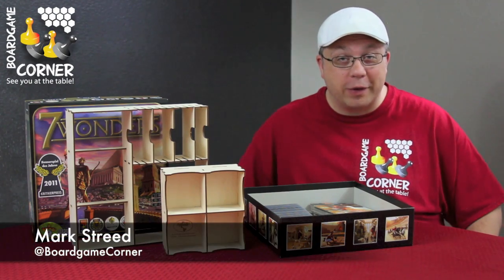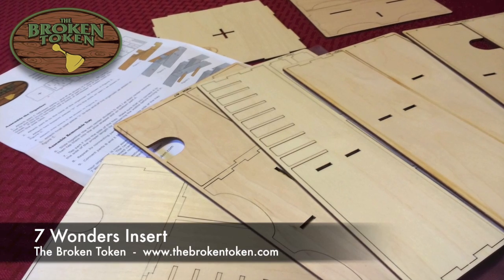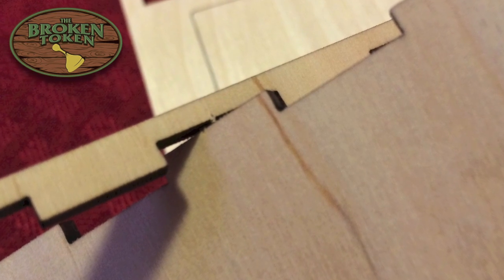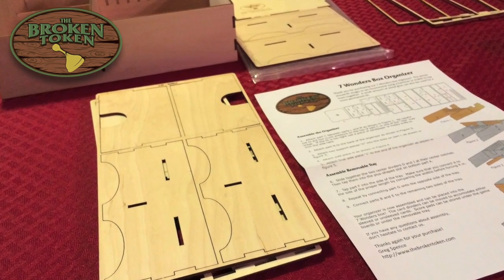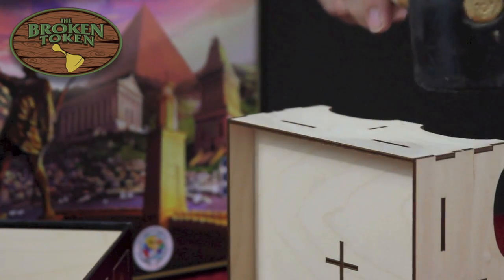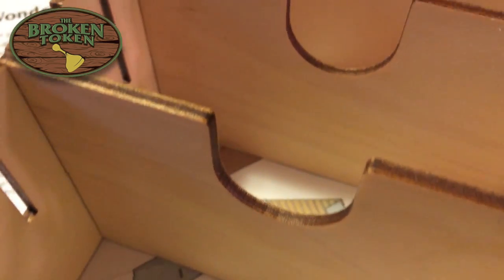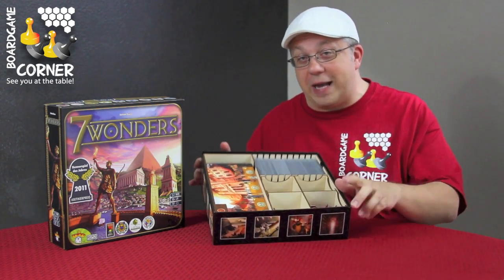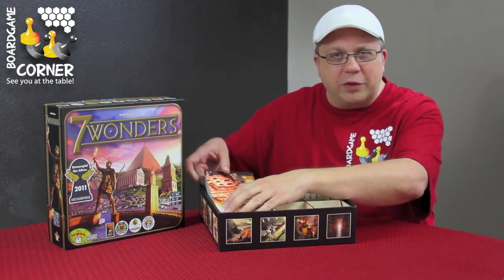Broken Token 7 Wonders Insert Review - with Board Game Corner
Mark Streed examines this custom insert for the 7 Wonders board game, designed by Broken Token.

00:00 - Introduction
00:48 - Overview
02:54 - Final thoughts